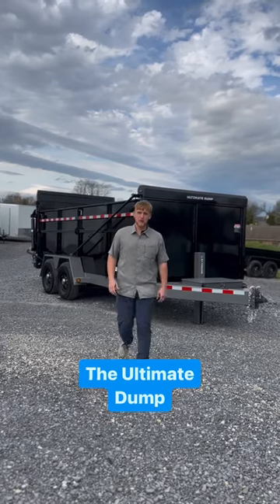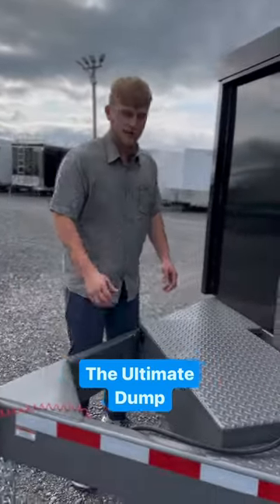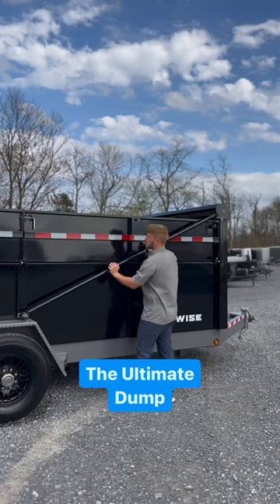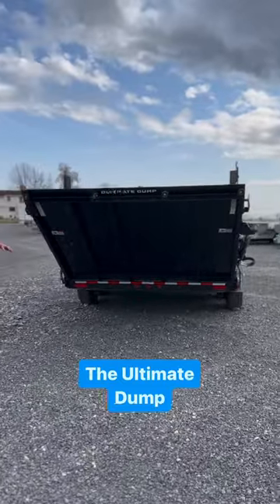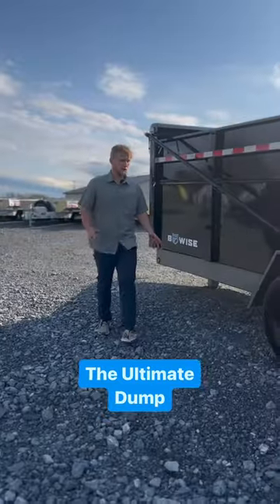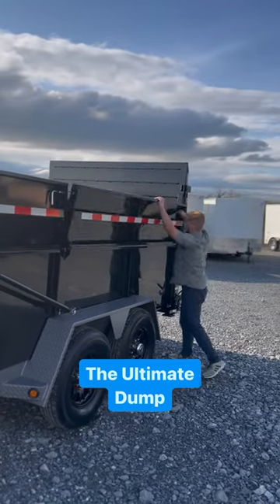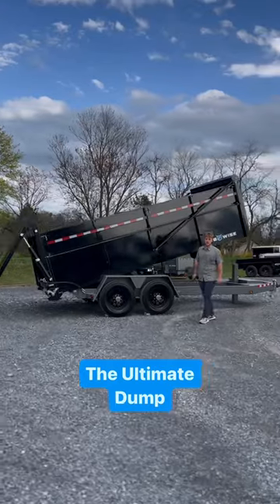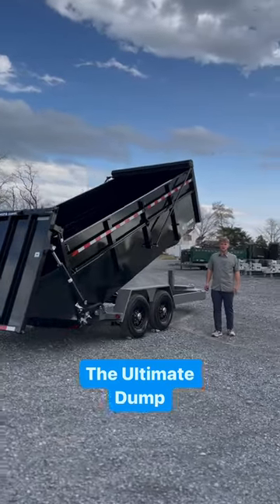The Bwise Ultimate Dump Trailer’s 5 Unique Features!